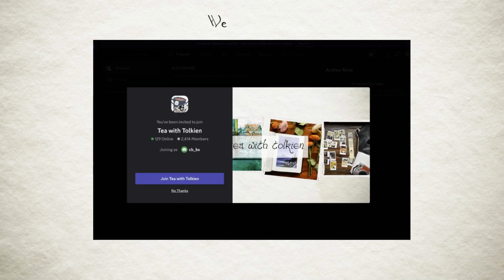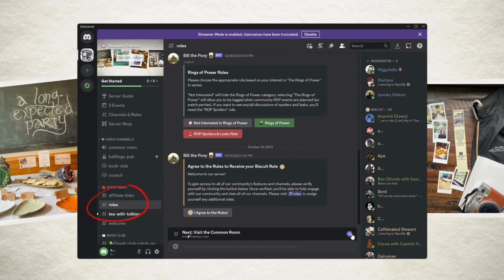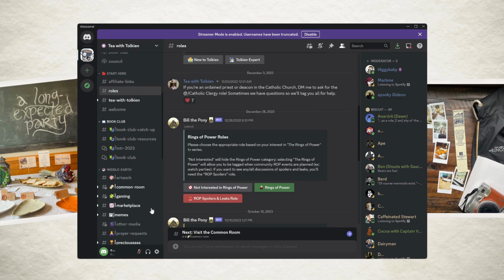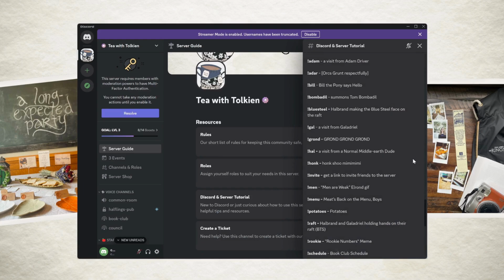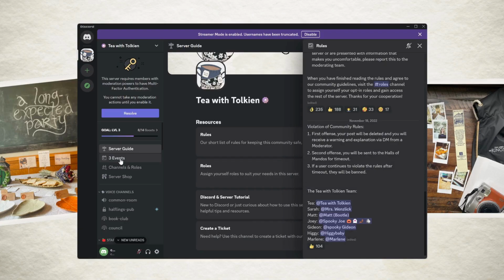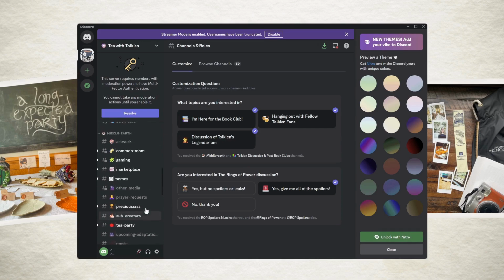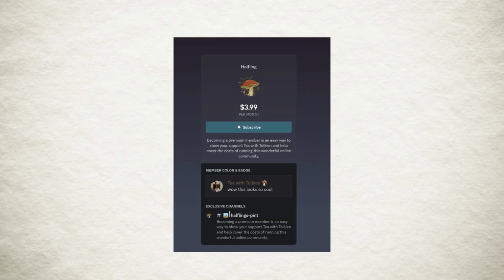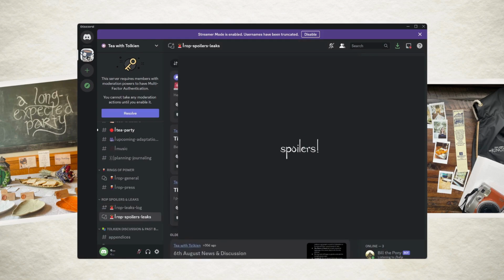Tea with Tolkien Community | Discord Welcome & Tutorial